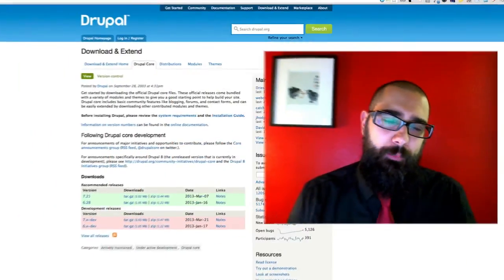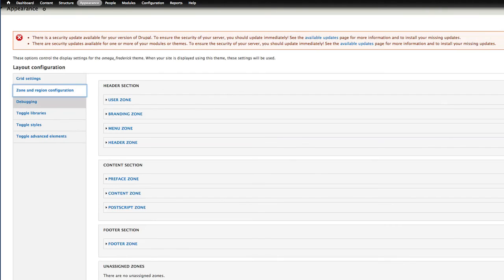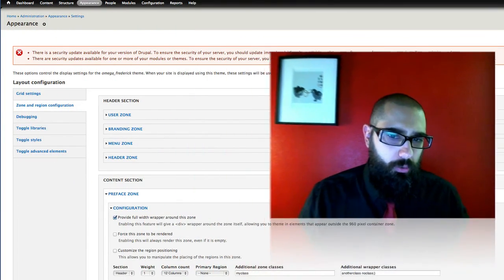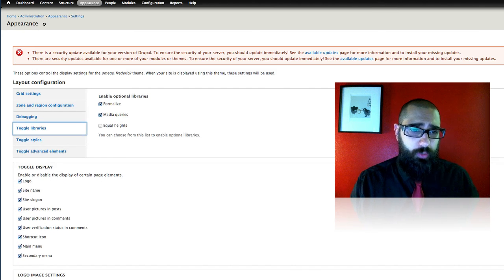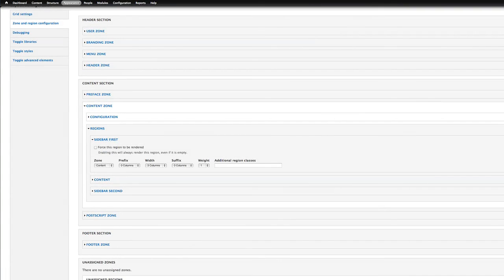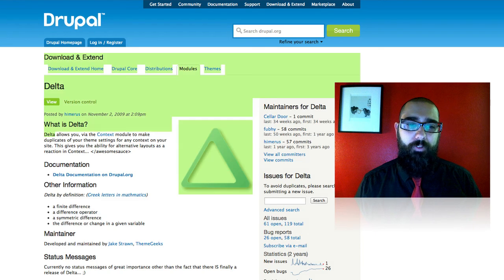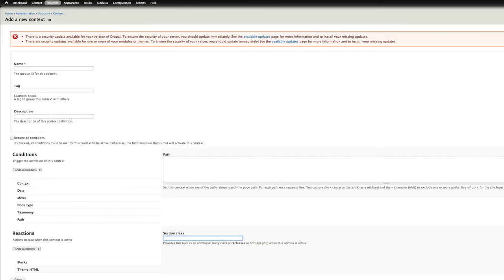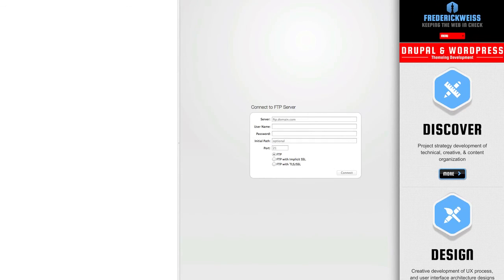Responsive web design with Drupal via Omega, Deltas, and Context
Wordpress to Drupal

I recently converted my personal website from Wordpress to Drupal; Wordpress is a rich CMS experience, but it has its limitations and technical deficiencies. When I invested my time in Drupal years ago, I was blown away by the vast amount of development possibilities. The concepts of themes, modules(plugins), users, and Content types are all in Wordpress, but to a relatively limited degree. The empowering force of Drupal is that it's a Content Management Framework(CMF) to build Content Management Systems(CMS). Basically, you can use Drupal to solve any strategic pain point since you are the one creating the CMS.

I am not trying to trash Wordpress, as there are different needs for different projects that can only be determined case-by-case. At the moment, Drupal is the solution for my development needs, and I just can't see myself going back to Wordpress... but who knows what will happen in the year 3030? Only Deltron zero, hero, not no small feat.